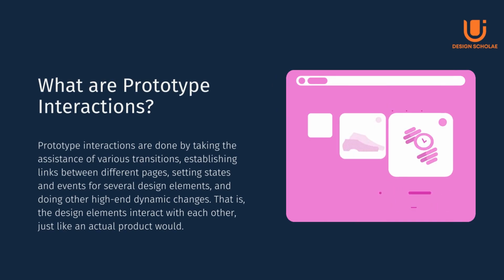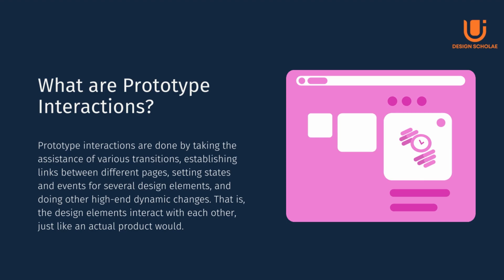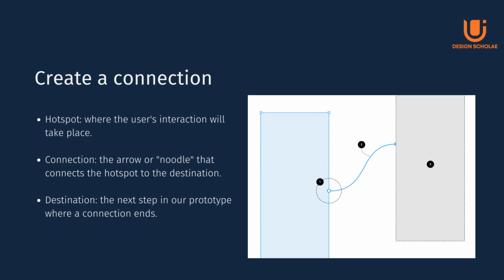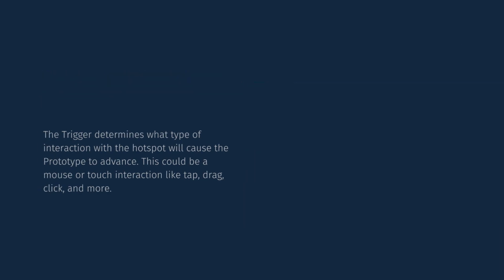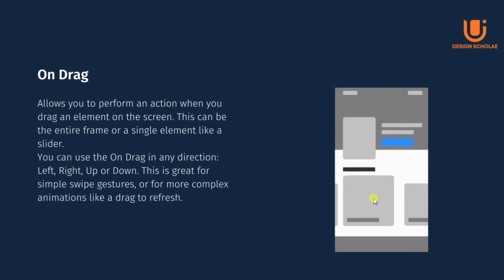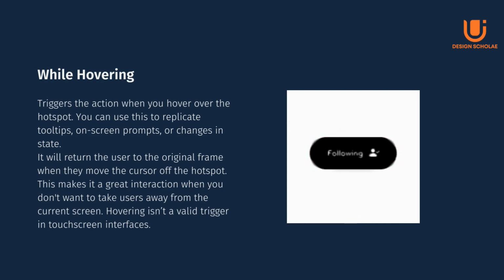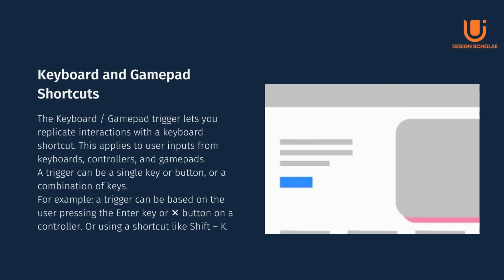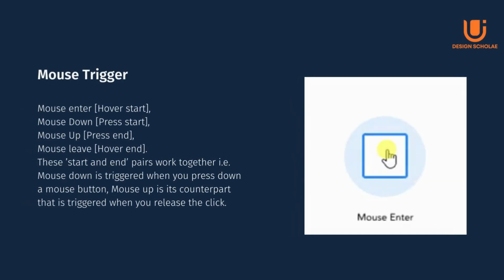Introduction to prototypes, interactions and its types.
Prototypes interactions is one of the most important parts while designing a website or apps to improve the UX of the product.
In this video, we will cover the explanation of prototypes interactions and its triggers.
There are types of prototype interactions or triggers that will be discussed briefly in this video.
They are as follows:
On Click/ On Tap
On Drag
While Hovering
While Pressing
Keypad and Gamepad Shortcuts
Mouse Trigger